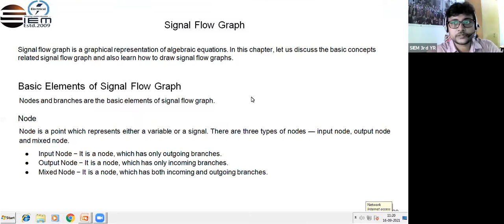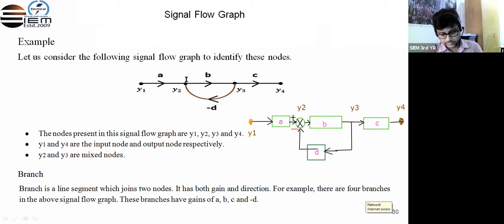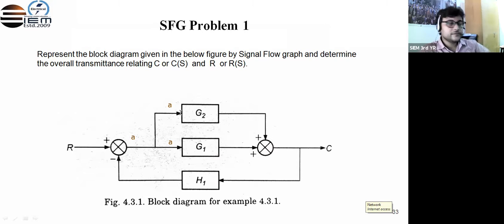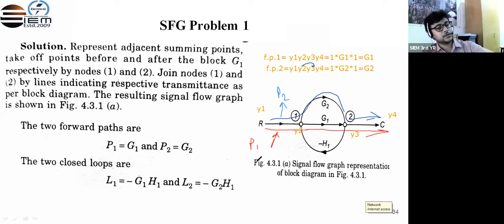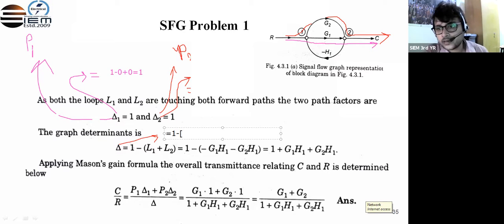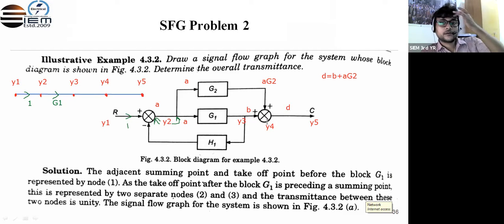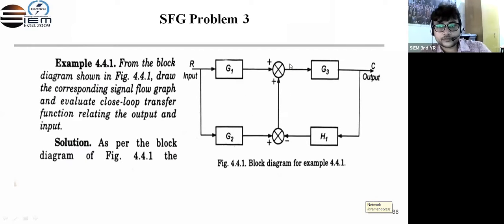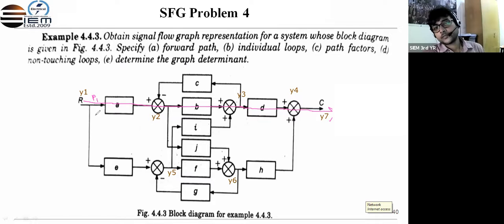Control System - Mr. Subhadip saha